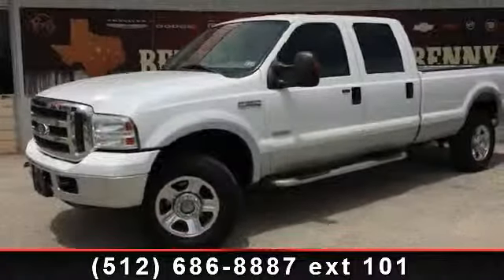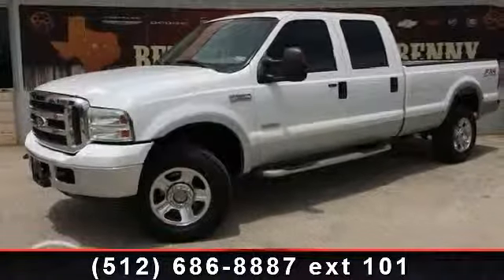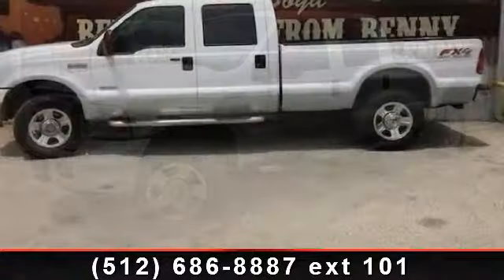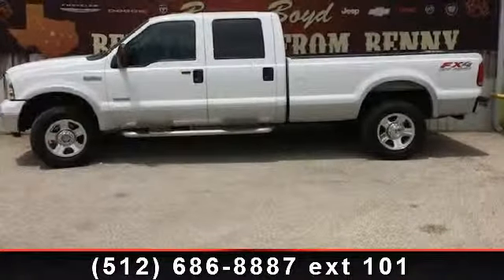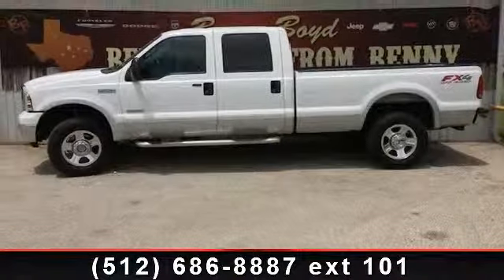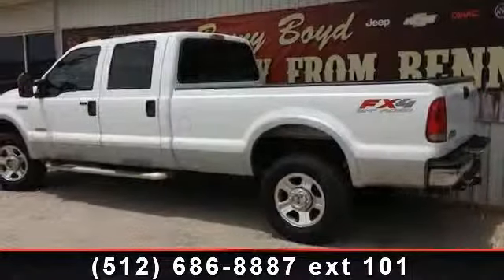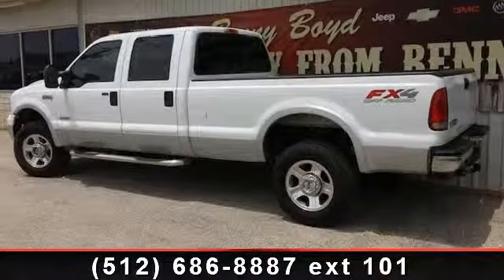2005 Ford F-350 - Benny Boyd Liberty Hill - Liberty Hill, T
This 2005 Ford F-350 XL is a 1-Owner, has a Clean CarFax History report and Premium Sound with iPod/Aux Connections. Easy to use Steering Wheel Controls. It has Leather Seats. Power Windows, Locks, Tilt  and  Cruise. Turbo Diesel Power and a Smooth Automatic Transmission. Factory Tow Package, Integrated Trailer Brake Controller, 4x4 Off-Road Package and Chrome Side Assist Steps for Easy Access. A Rear Sliding Window is a safe place for your Dog to hang their head out. Deep Sporty Tint. 18' Factory Alloy Wheels.  Contact the Internet Department to Receive This Special Internet Pricing  and  a Haggle Free Shopping Experience!! VIN 1FTWW31P15EB81268